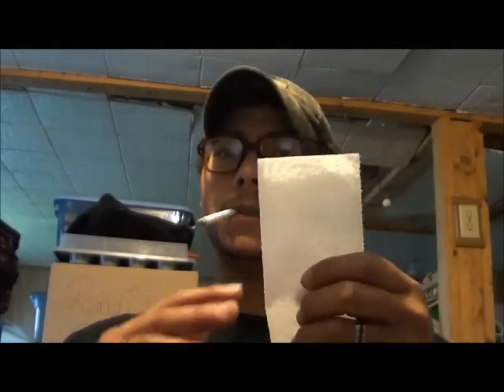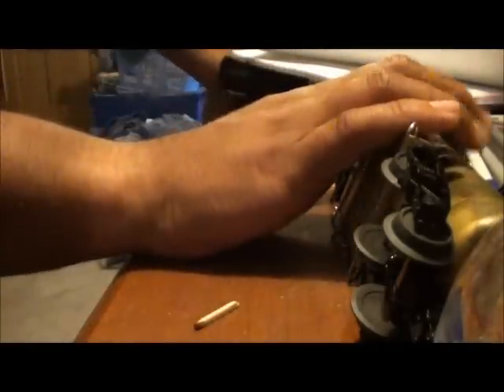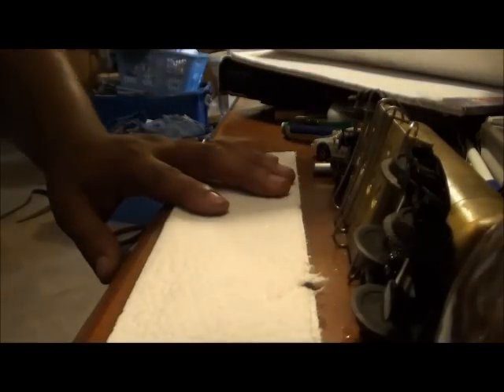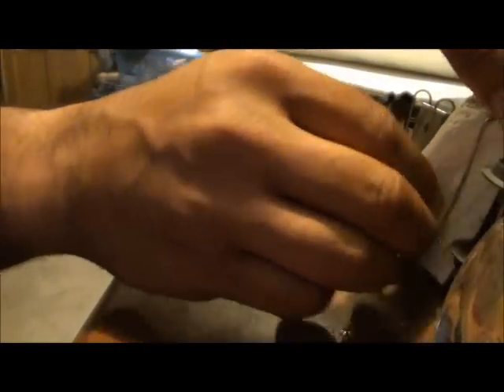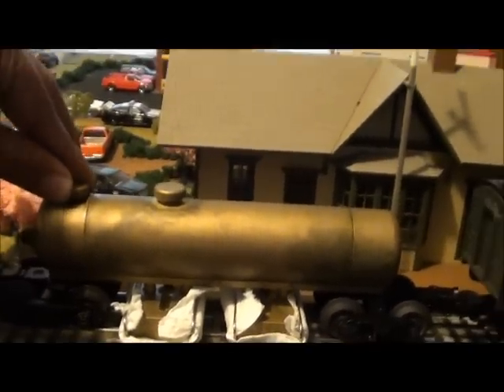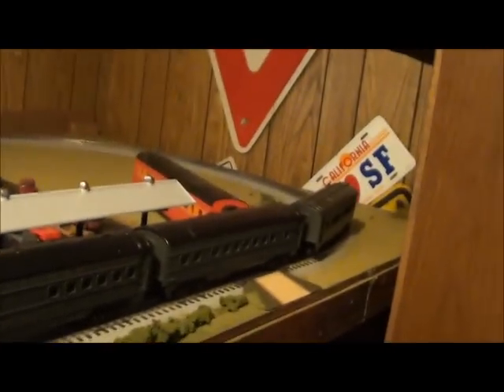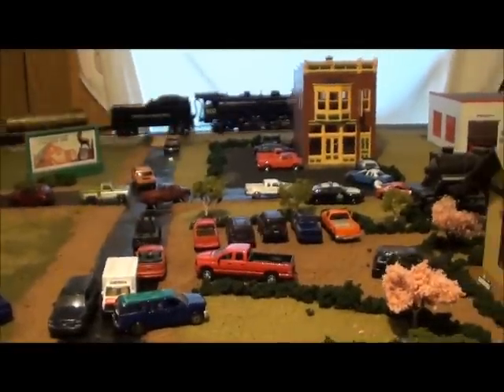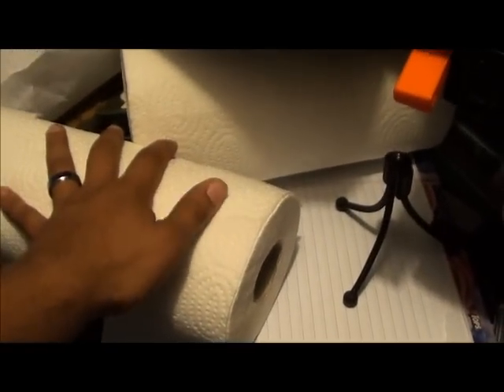Poor Mans Track Cleaning Tips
Cheap track cleaning tips.